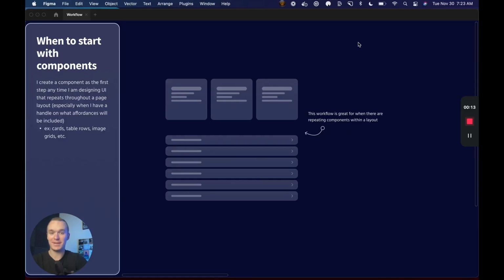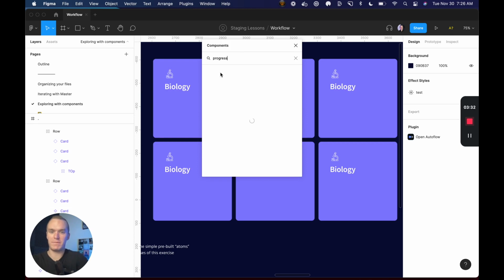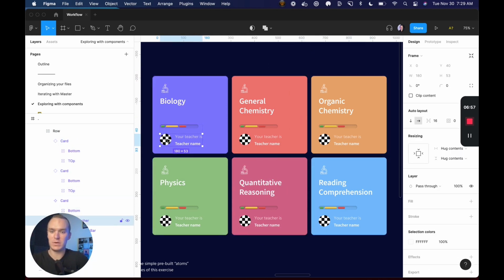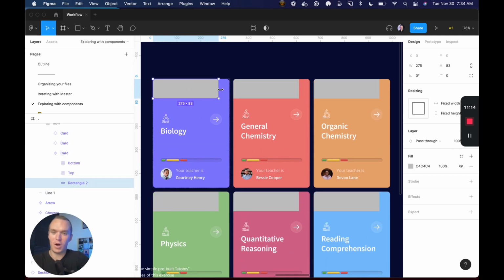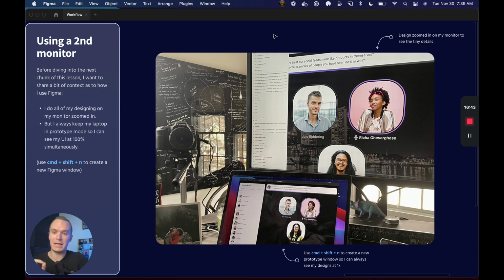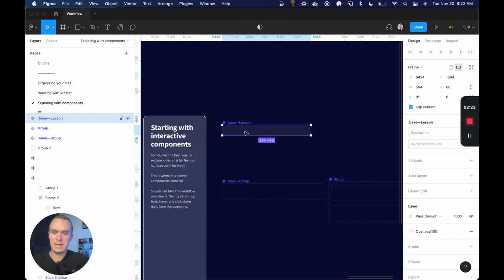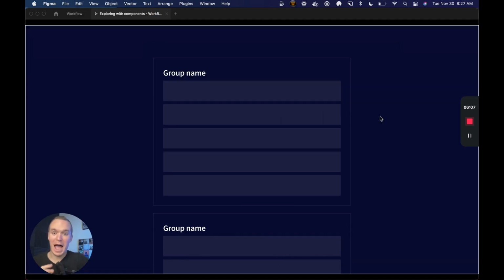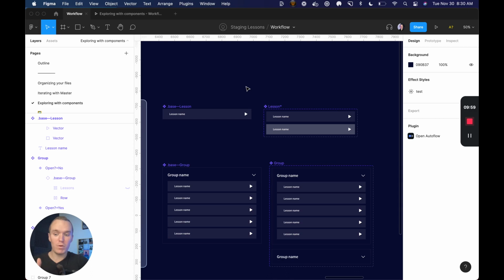Exploring with components